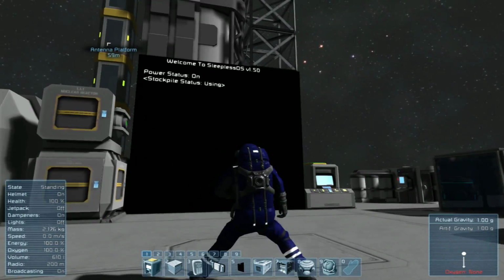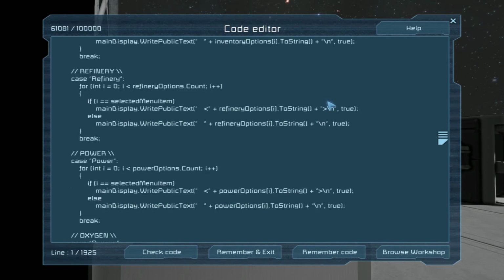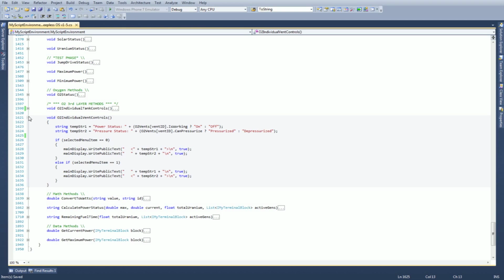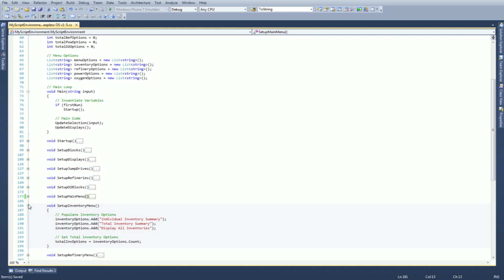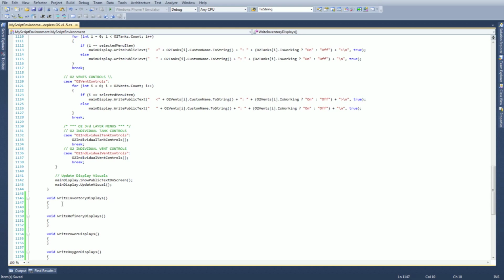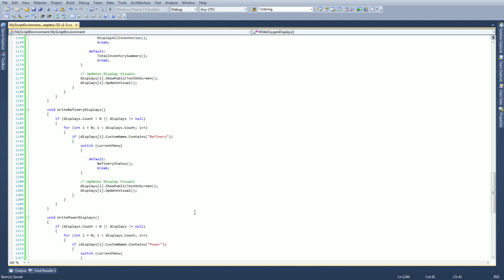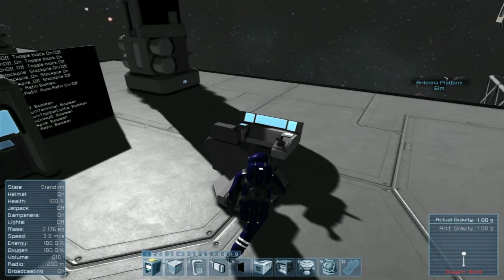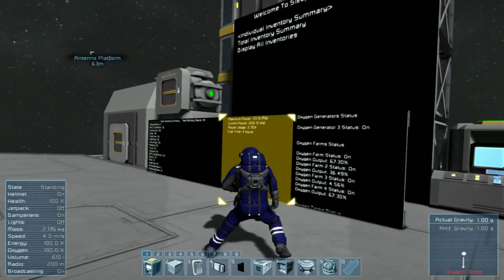Space Engineers Programming 101 - Sleepless OS v1.50 - Part 2 (Multi-Screens)